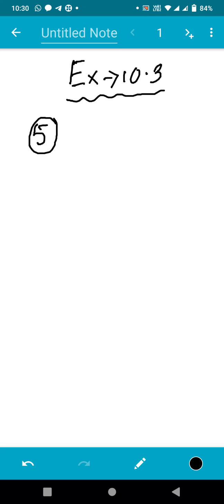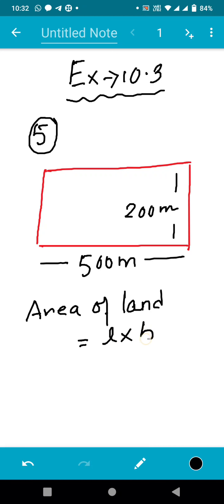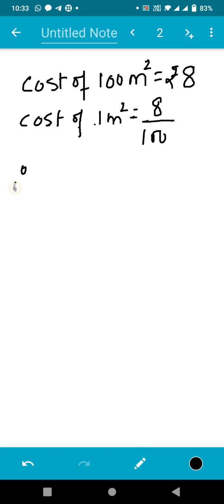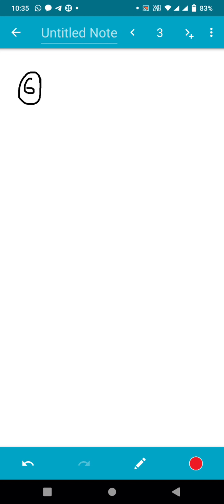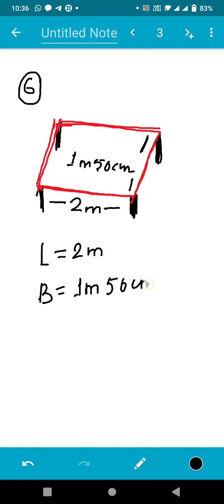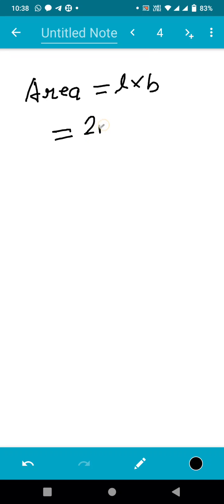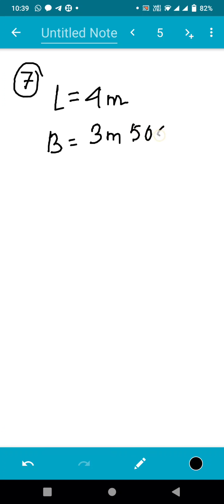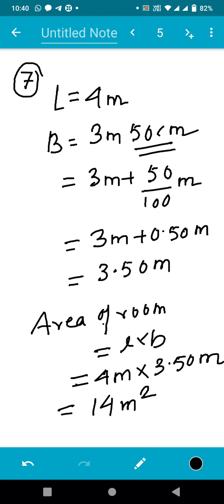Chapter 10 Mensuration